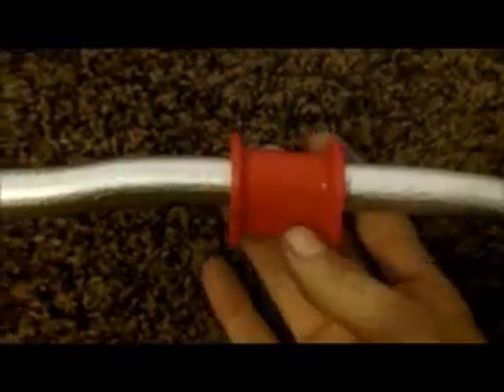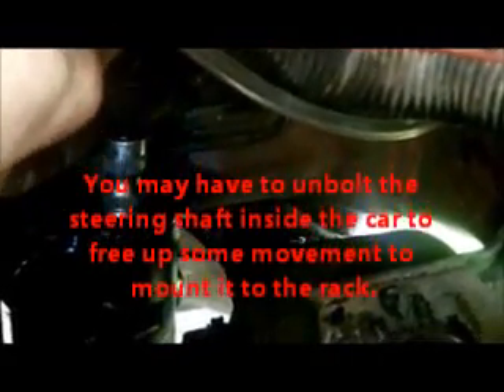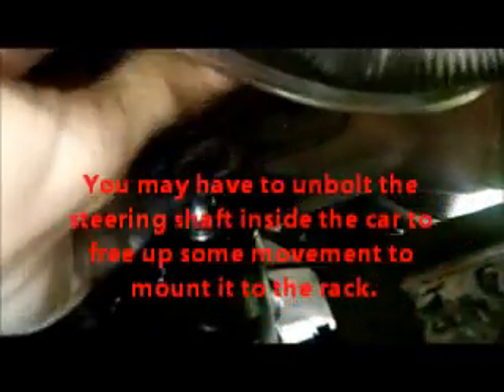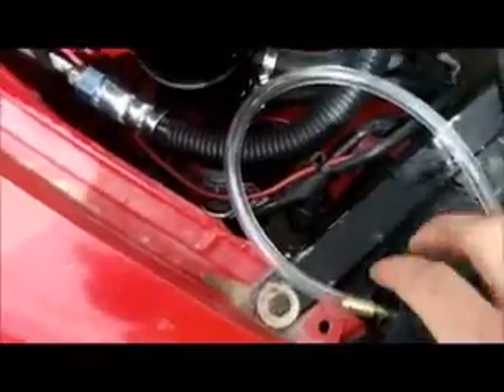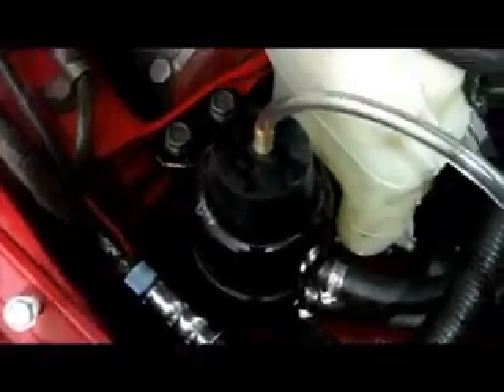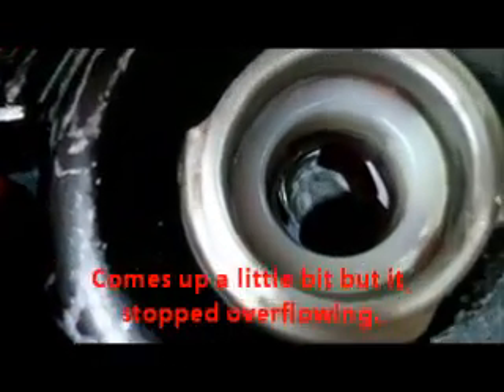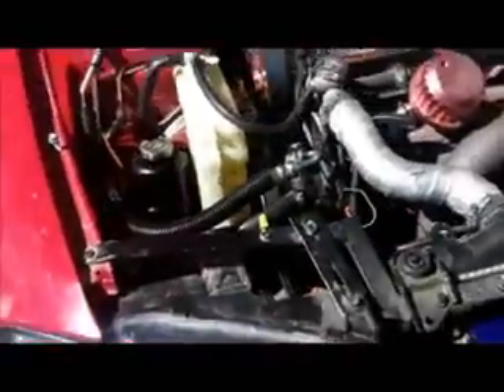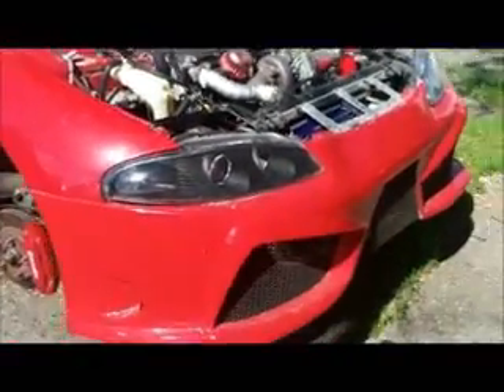DIY Eclipse Rack and Pinion Part 2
This episode covers installation and bleeding of the power steering system.
Here is a link for the vacuum pump kit.